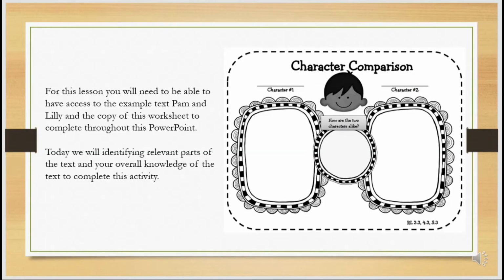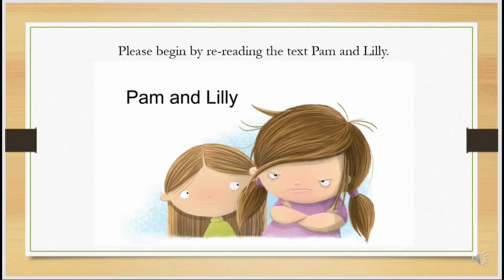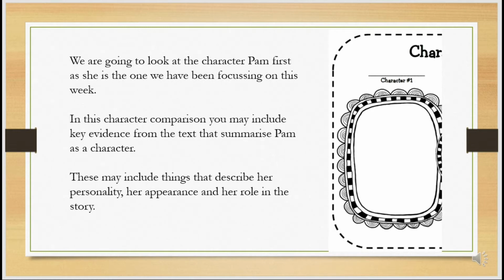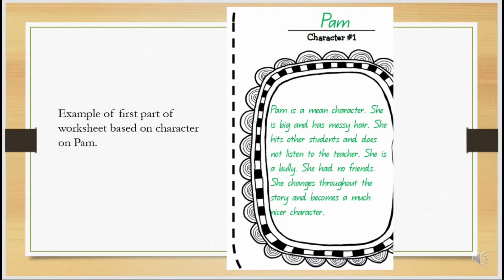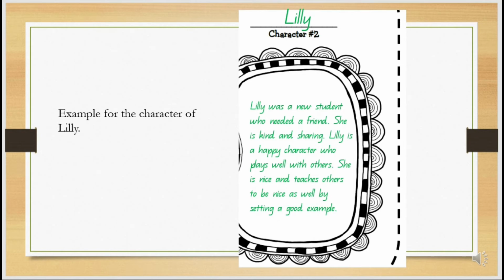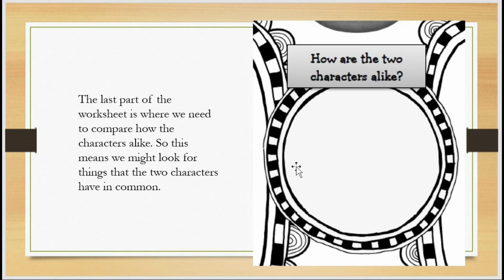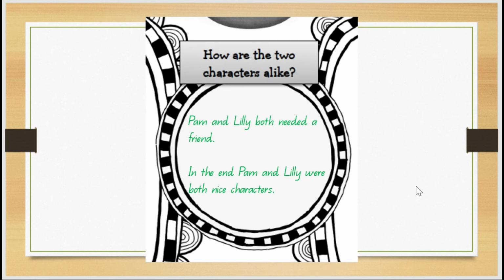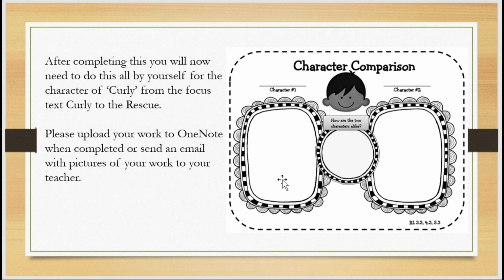Year 3 English Wk 2 L 9